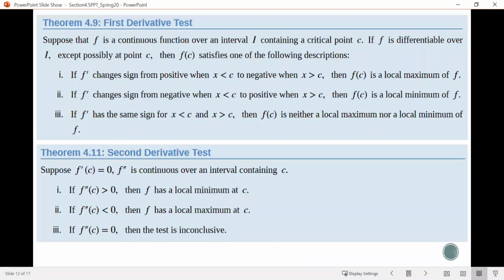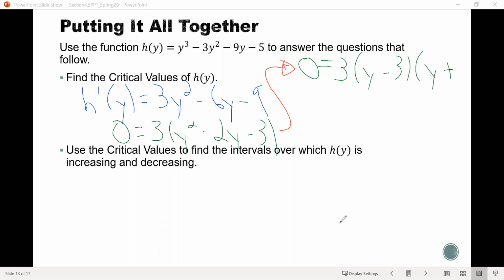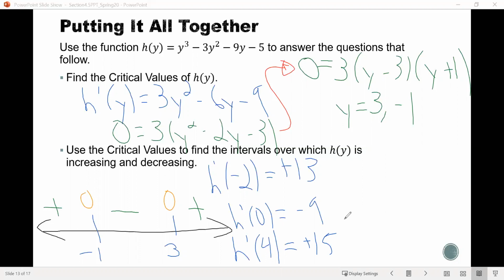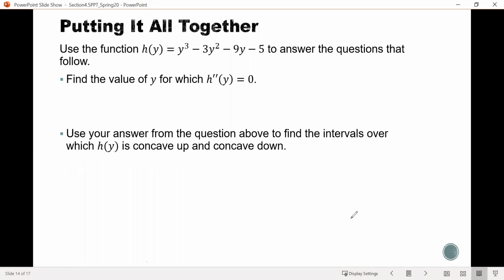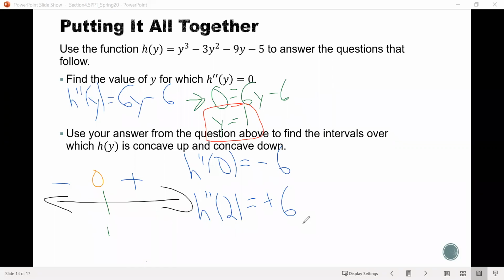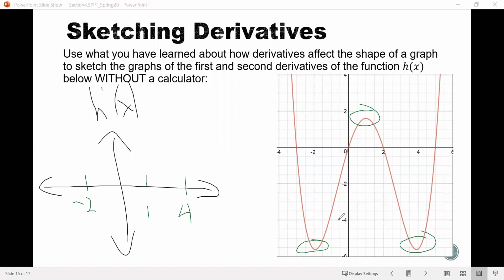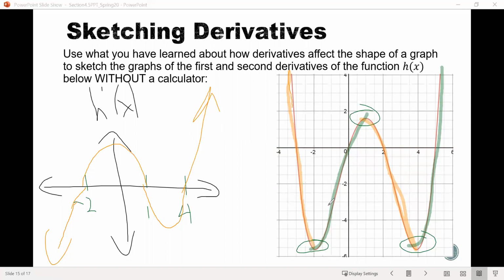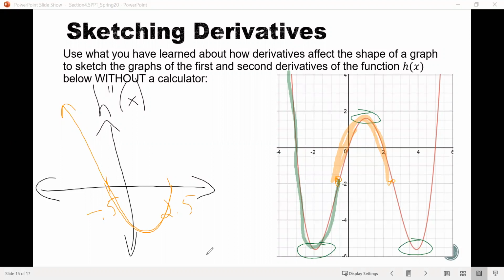Calc I: Section 4.5 Part 3